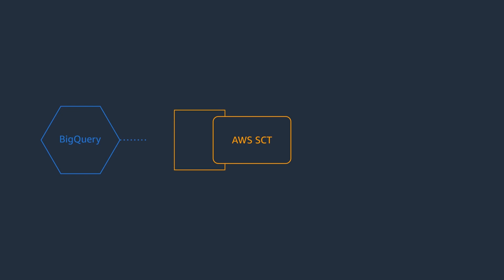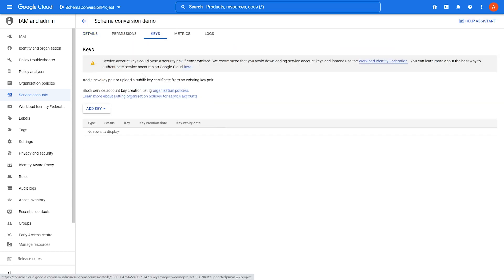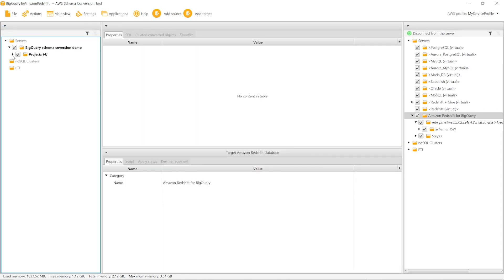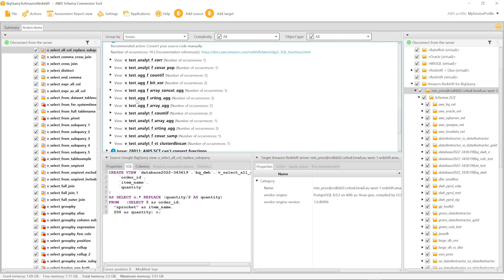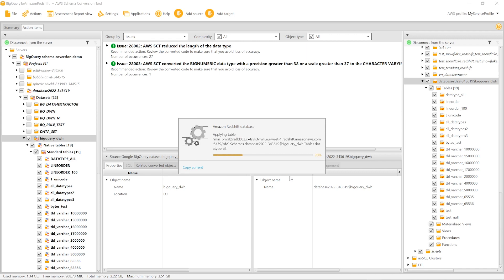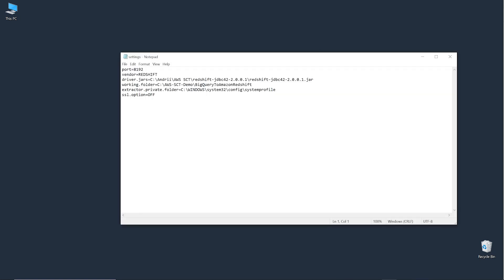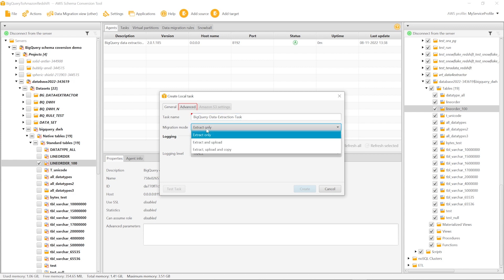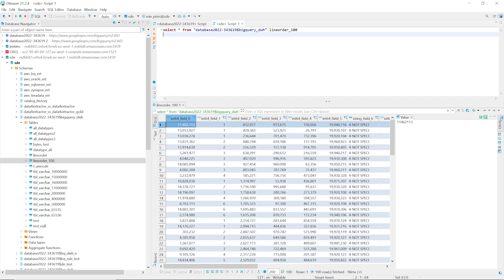Using AWS SCT to Migrate from BigQuery to Amazon Redshift | Amazon Web Services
You can use the AWS Schema Conversion Tool (AWS SCT) to convert BigQuery code and storage objects to a format compatible with Amazon Redshift. Then you can edit the converted code, apply it to your target database, and migrate data. Watch this video to learn more about the BigQuery to Amazon Redshift migrations.

Chapters:
Intro 00:00 - 00:21
Getting Started 00:22 - 2:45
Schema conversion 2:46 - 5:57
Data Extraction Agent 5:58 - 7:26
Data migration 7:27 - 9:52